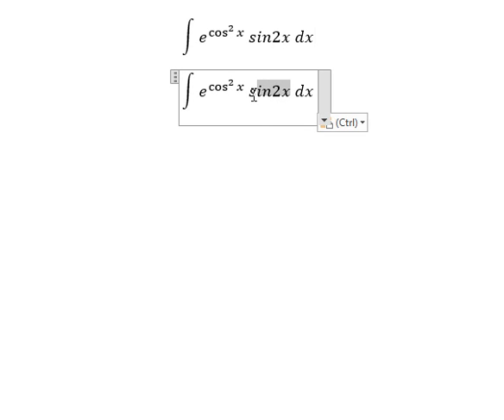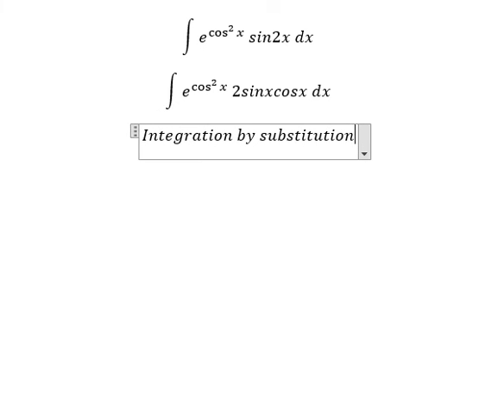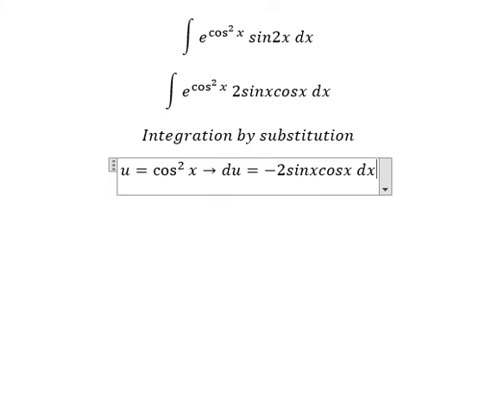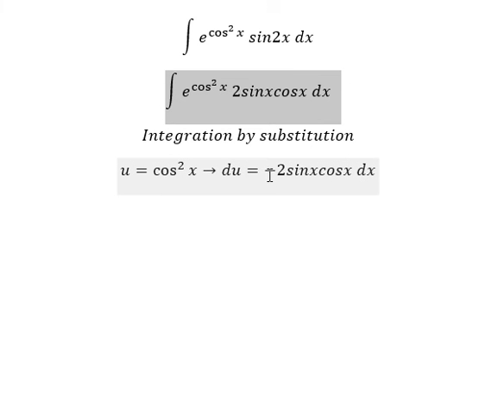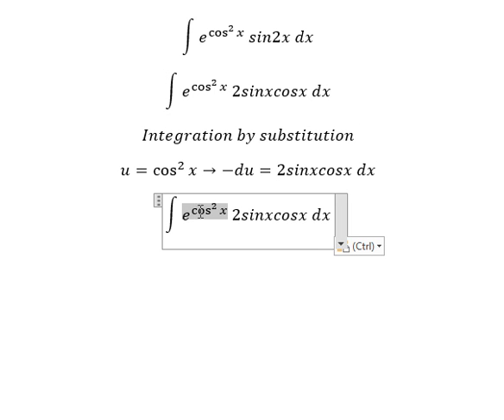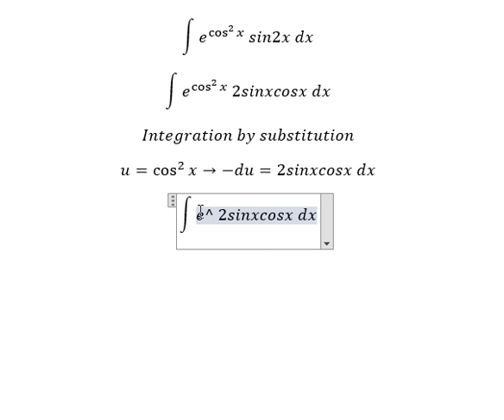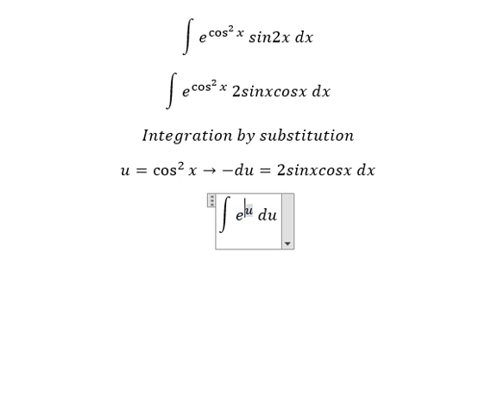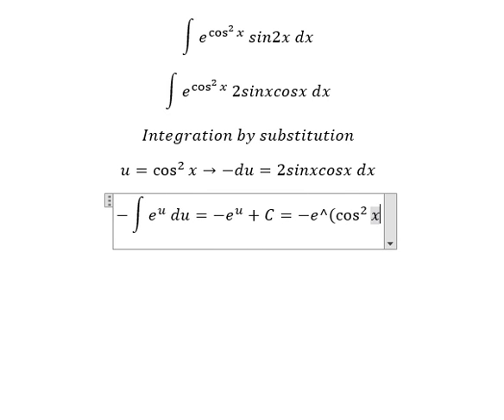Calculus Help: Integral ∫ e^cos^2 ⁡x sin2x dx - Integration by substitution - Techniques